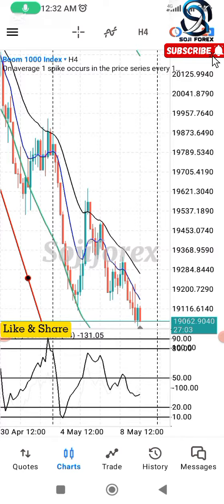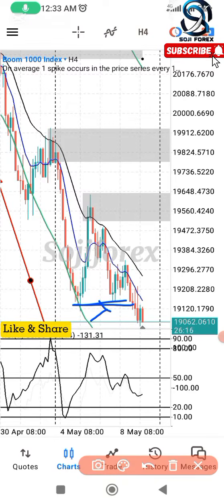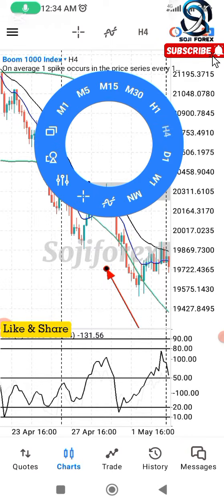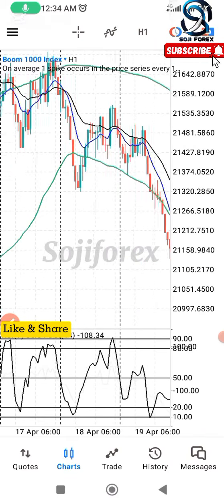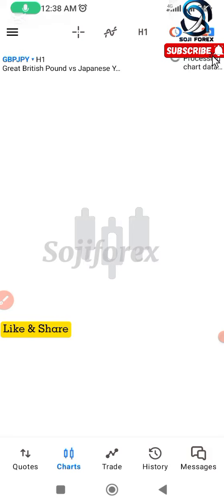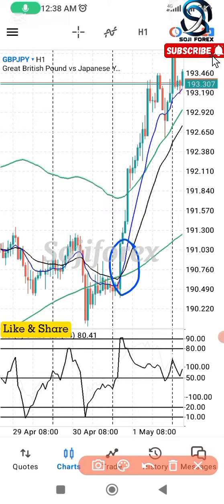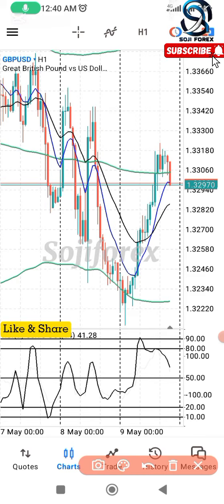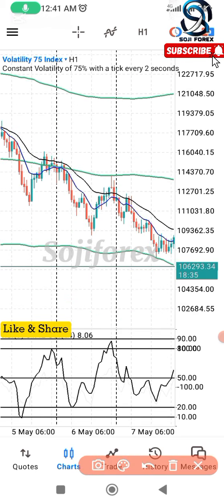2 Method of Trading the Bollinger Band Indicator Like a Pro |For Beginners Forex Traders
Are you a beginner struggling with becoming profitable? Then this video is for you!
In this video I will be sharing with you 2 Method of Trading the Bollinger Band Indicator Like a Pro even as a Beginners Forex Traders and this will change your trading completely as it has a proven 90% win rate.